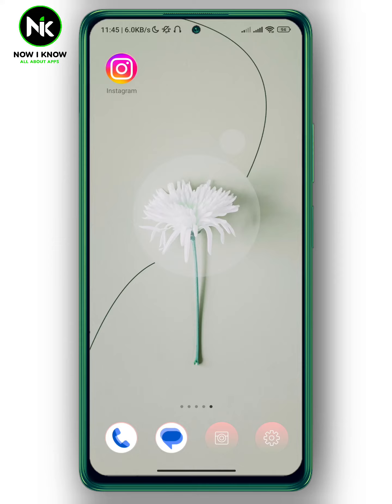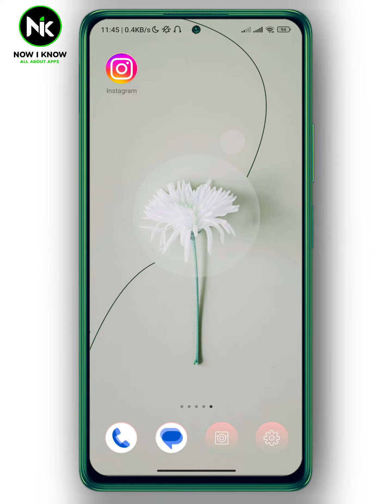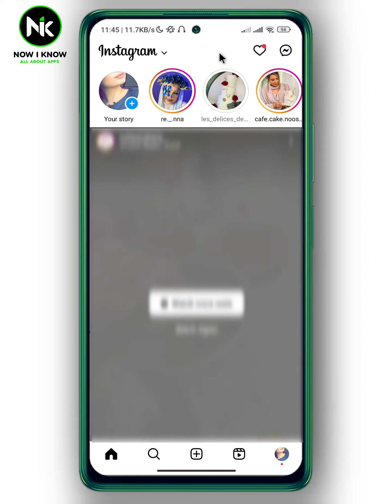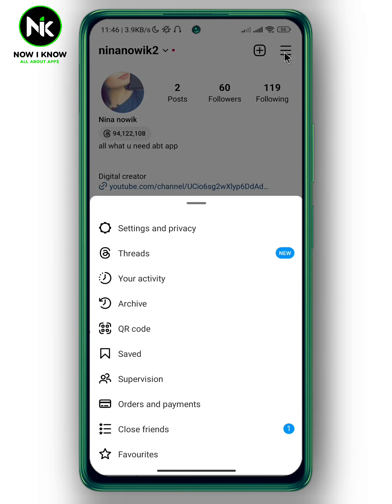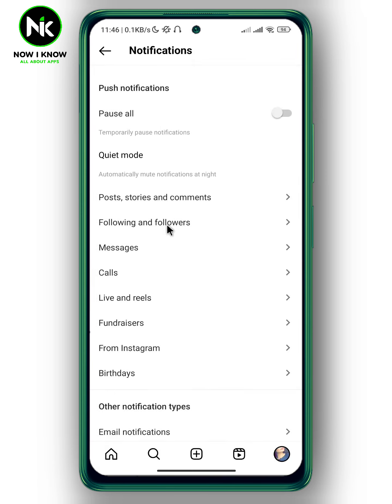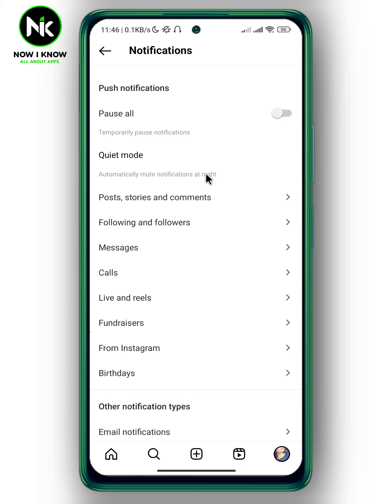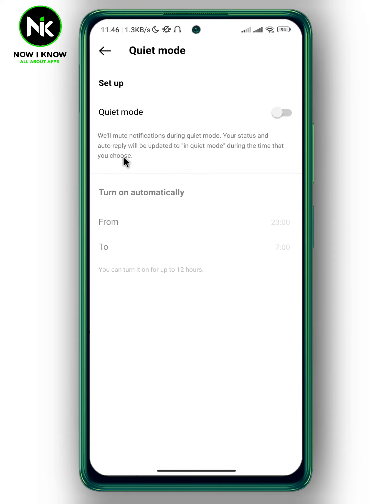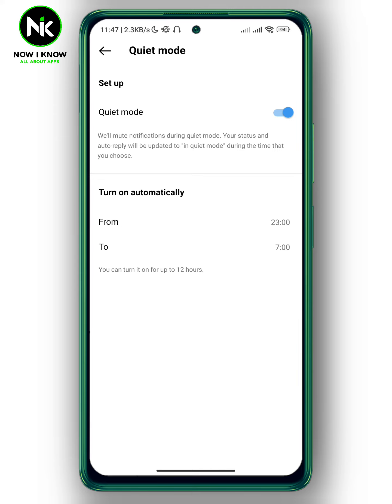What Does Quiet Mode Mean On Instagram 2023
What does quiet mode mean on Instagram ? This is the most common questions that most Instagram users worldwide ask themselves. Although Instagram has made it possible to  use that feature , most Instagram users have difficulty finding this “ What does quiet mode mean on Instagram ” feature, primarily because of its confusing interface. But we are here to answer these questions and assist you as best as possible.
Here is everything you need to know about  What does quiet mode mean on Instagram on the mobile app.(android or iphone).
00:00 Introduction
00:28 What does quiet mode mean on Instagram